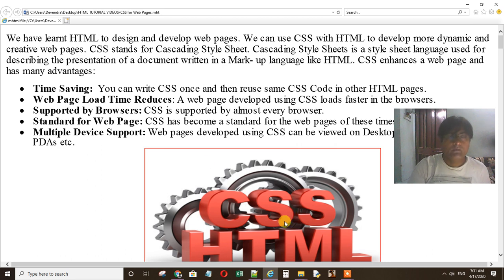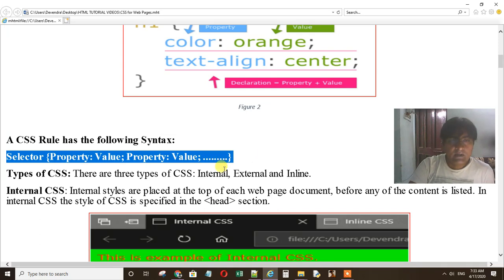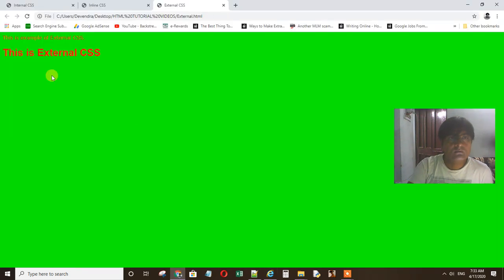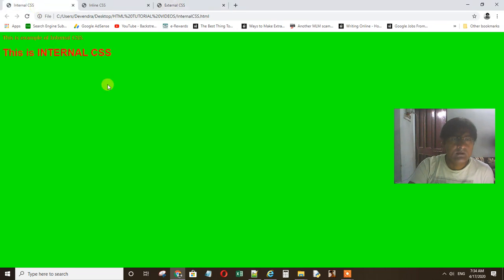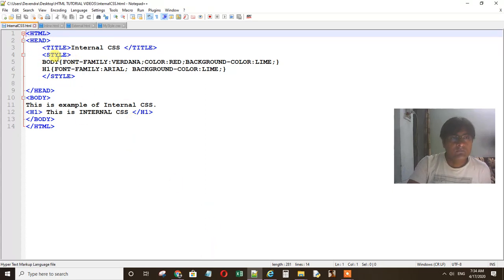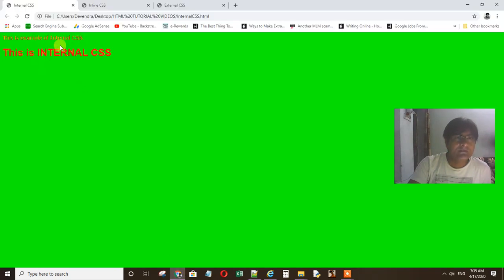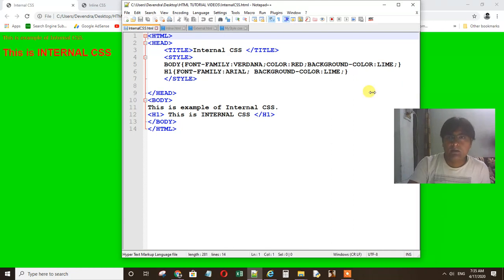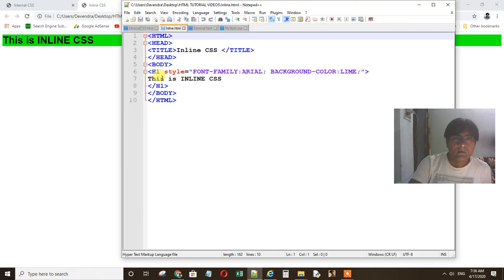CSS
CSS and its types in developing the web page.